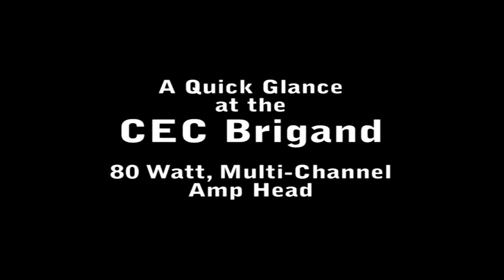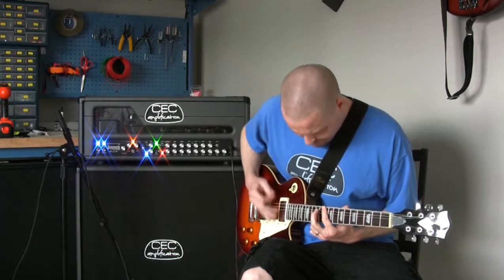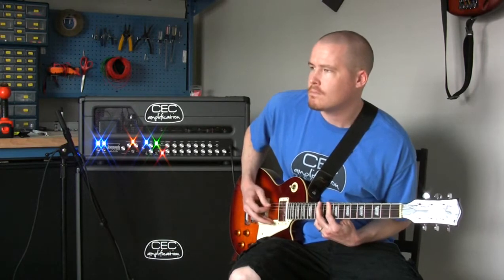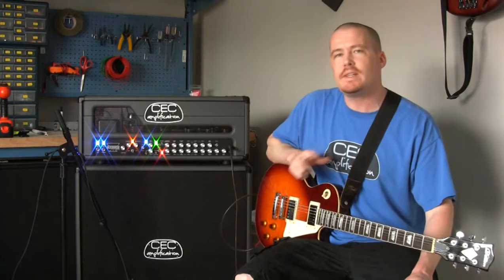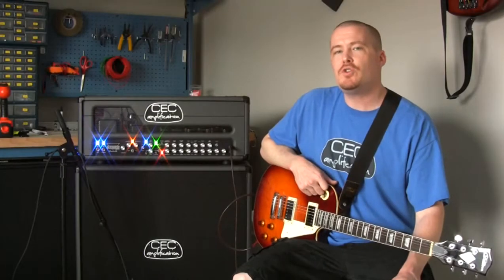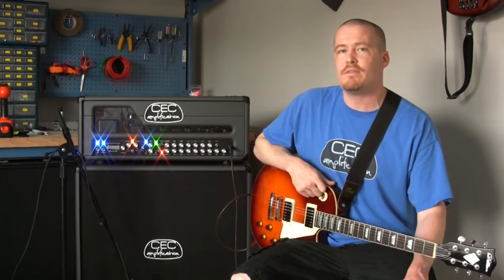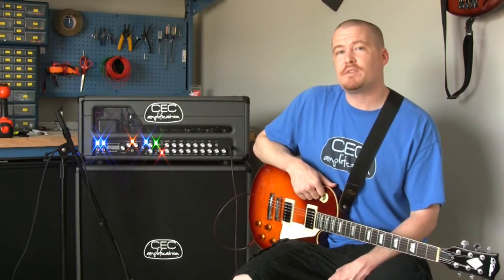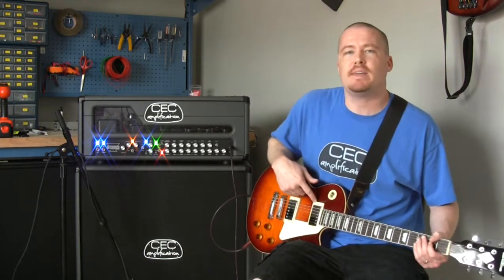CEC Brigand -- Basic Overview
This quick primer gives you a basic overview of the CEC Brigand 80 watt, multi-channel guitar amplifier.